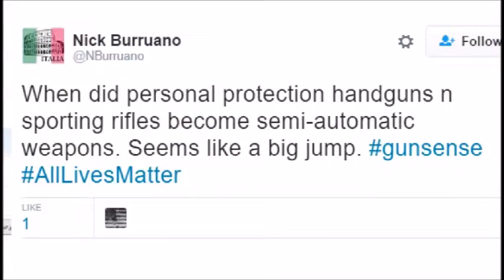Semi Auto, A Concept Distorted By Gun Controllers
Semi Auto has been around for over a hundred years. It makes sense to use it for personal protection. And yes, the DallasPoliceShooting was a pre-planned attack conducted by someone who knew EXACTLY what they were doing. You aren't going to stop someone hell bent on killing with gun control. The guy would have killed more had the police not been armed and it would be great if you "gunsense" people would quit cherry-picking incidents and claiming that it "proves" your point entirely when the evidence does not prove your point.